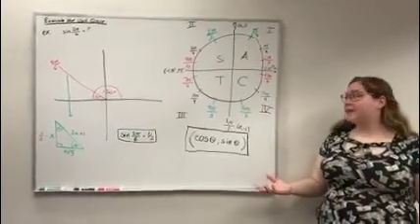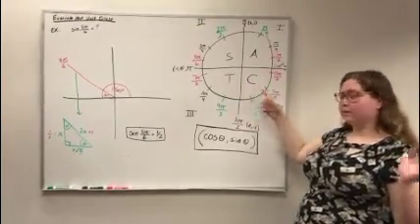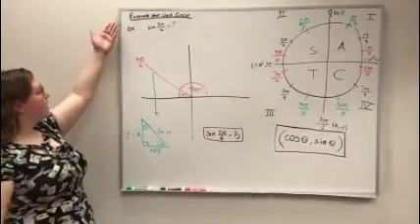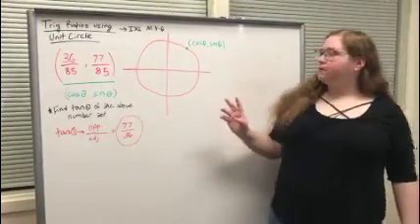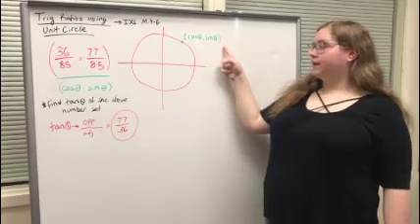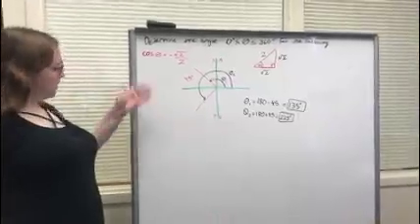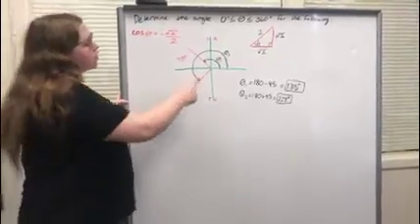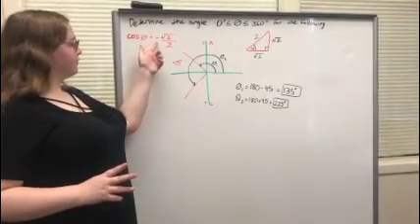Math Unit Circles Video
A short video explaining the properties and uses of the Unit Circle- Grade 10 End-of-Year Math Project